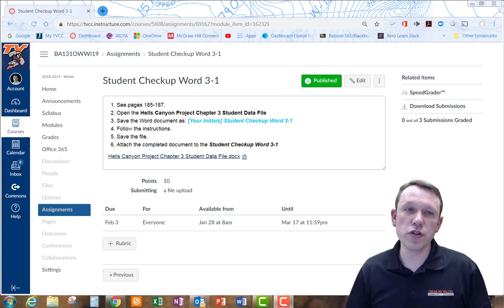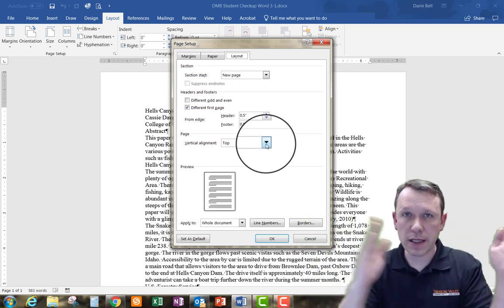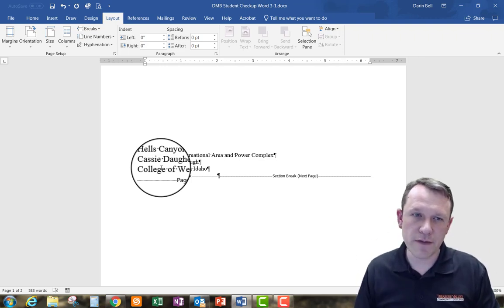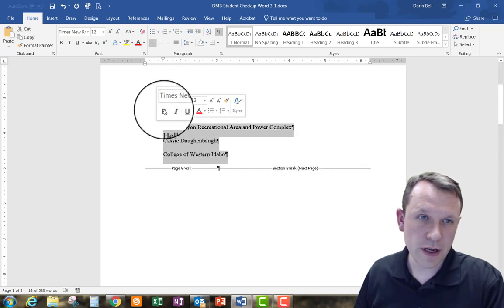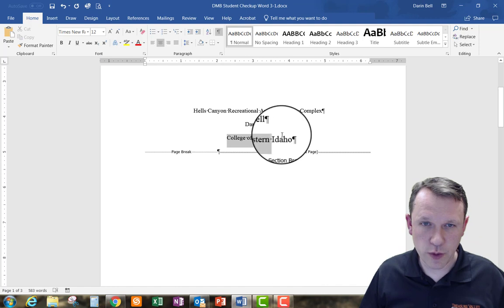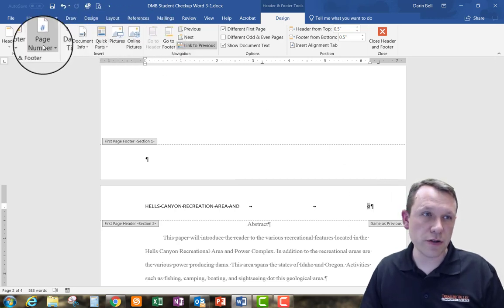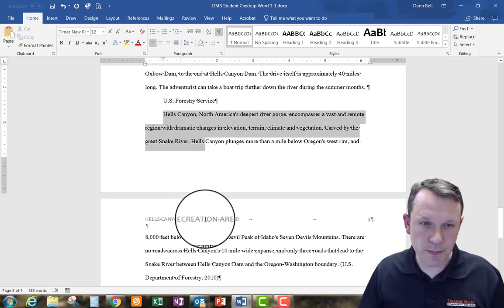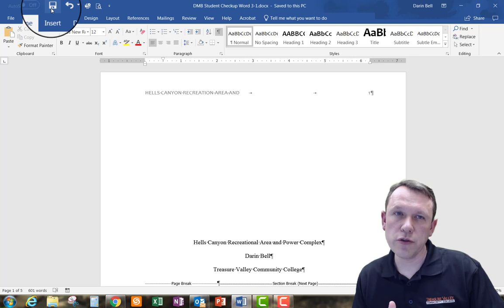Student Checkup Word 3 -1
A student checkup assignment for Intro to Computing at Treasure Valley Community College.